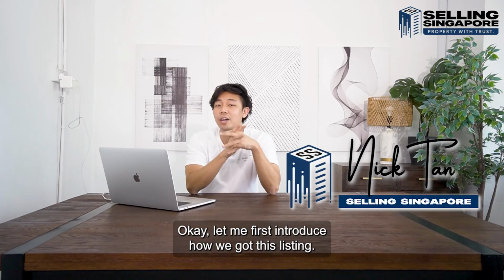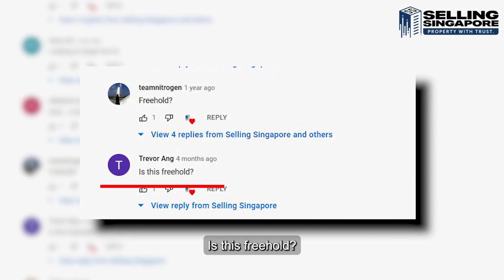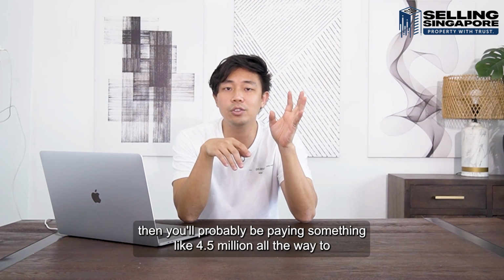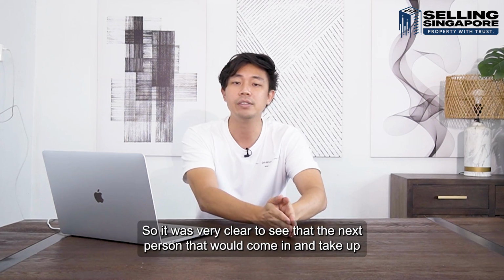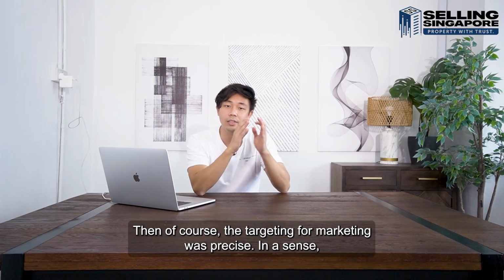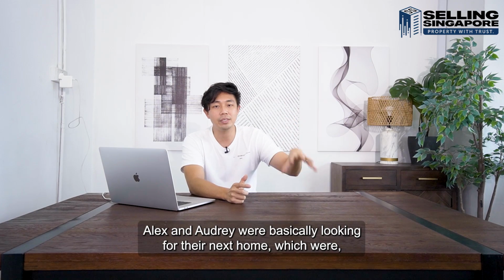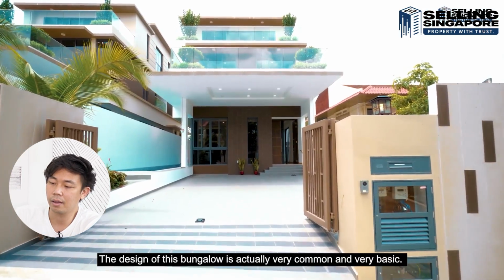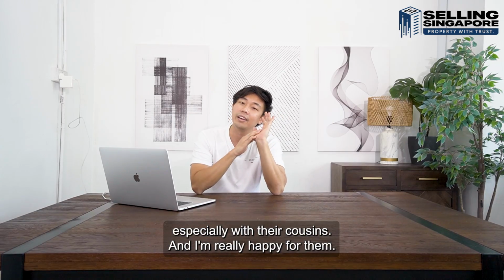Selling 3 HOUSES to Get to Our Dream Home [How We Sold] | SSTalkShow Ep. 50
Nick Races Against the Clock to Flip 3 Properties into 1 DREAM Family Bungalow! 🏃‍♂️💨

Nick and the Selling Singapore take on an ambitious project to help our multi-generational family of clients get into the Ultimate Dream Home! We check out how Nick got 3 very different properties sold in Record Time while finding the perfect home for our client's big family!

Want to find out more? Have a challenge for Nick?
📲 Call Nick Tan @ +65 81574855 today!